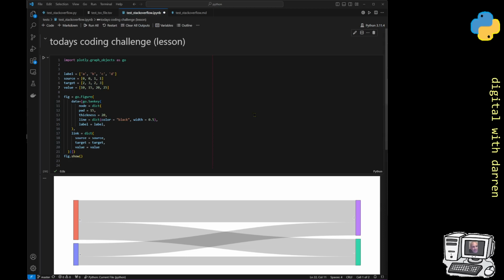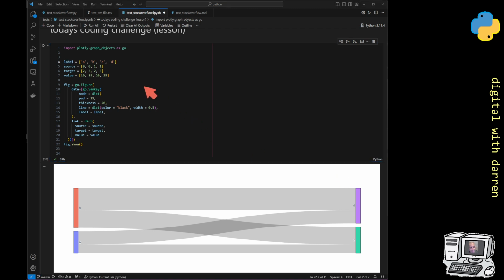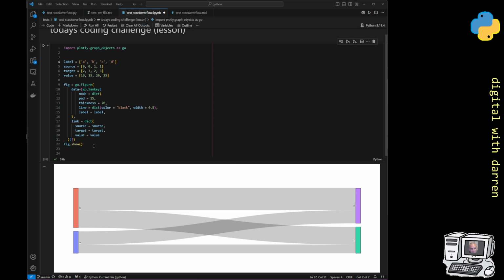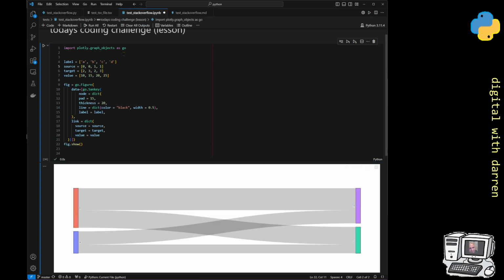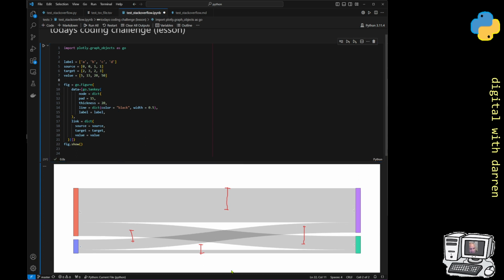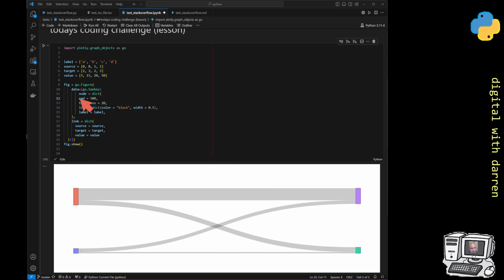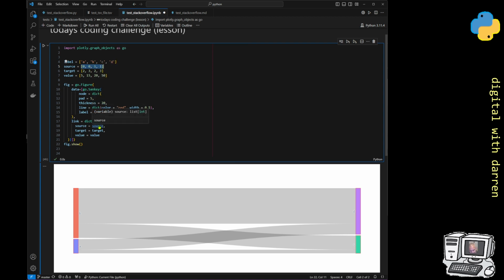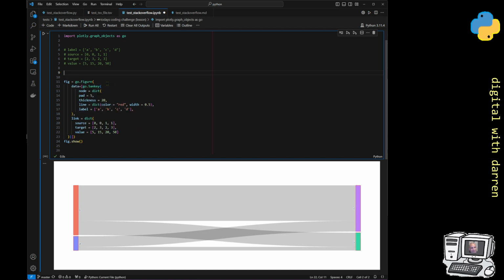plotly graph objects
the description
we look at the plotly module for making really nice interactive graph objects
in this video we look at a sankey chart.

The figures created, manipulated and rendered by the plotly Python library are represented by tree-like data structures which are automatically serialized to JSON for rendering by the Plotly.js JavaScript library.